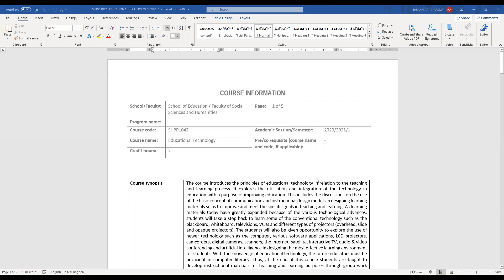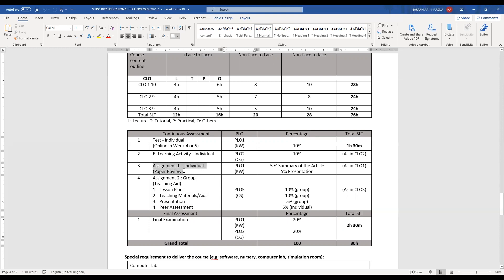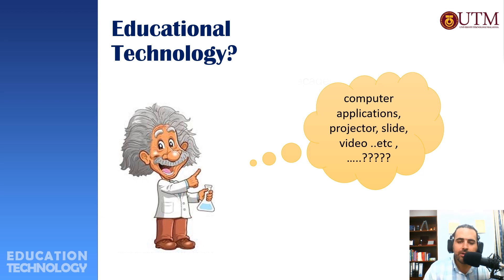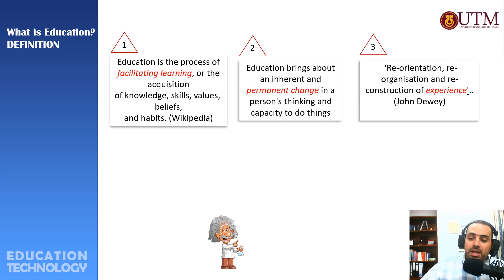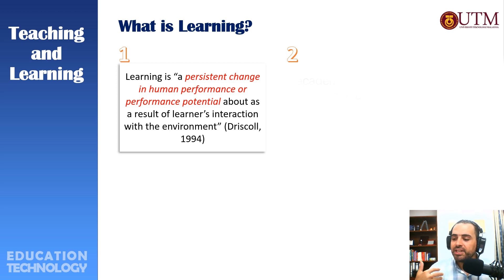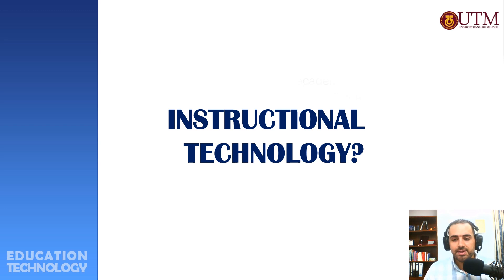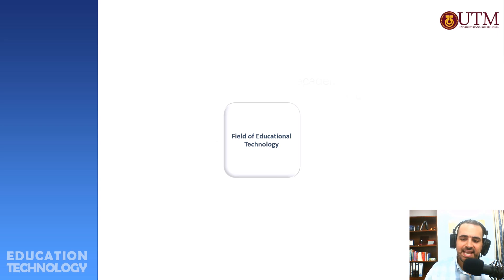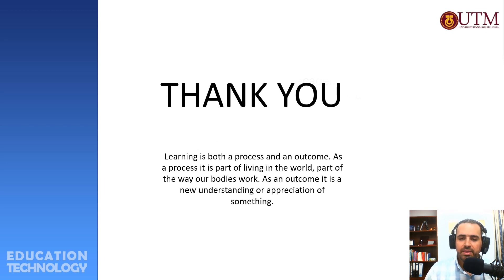EDUCATION TECHNOLOGY INTRODUCTION AND GUIDLINES | WEEK 1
In these videos series, I'm going to be teaching education technology class SHPP1042.
The course introduces the principles of educational technology in relation to the teaching and learning process. It explores the utilization and integration of technology in education with the purpose of improving education. This includes the discussions on the use of the basic concept of communication and instructional design models in designing learning materials so as to improve and meet the specific goals in teaching and learning. As learning materials today have greatly expanded because of the various technological advances, students will take a step back to learn some of the conventional techniques such as the blackboard, whiteboard, televisions, VCRs, and different types of projectors (overhead, slide, and opaque projectors). The students will also be given the opportunity to explore the use of newer technology such as the computer, various software applications, LCD projectors, camcorders, digital cameras, scanners, the Internet, satellite, interactive TV, audio & video conferencing, and artificial intelligence in designing the most effective learning environment for students. With the knowledge of educational technology, future educators must be proficient in computer literacy. Thus, at the end of this course students are taught to develop instructional materials for teaching and learning purposes through group work projects as they will become an educator later to address the digital divide in the society.